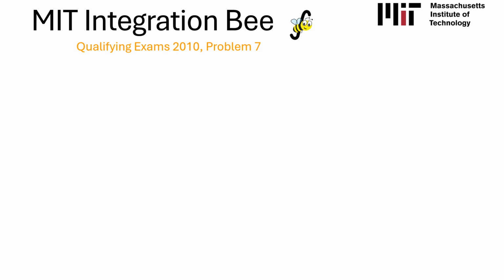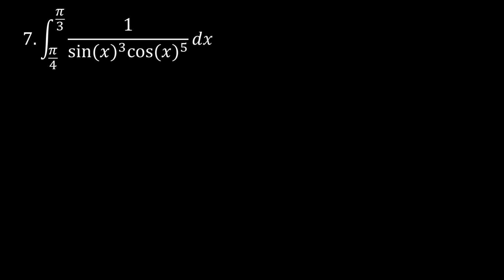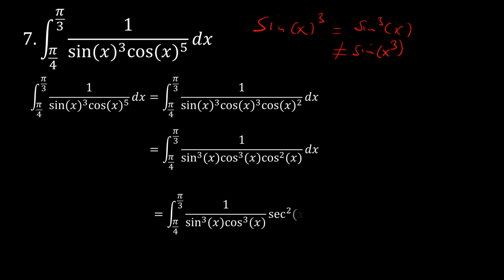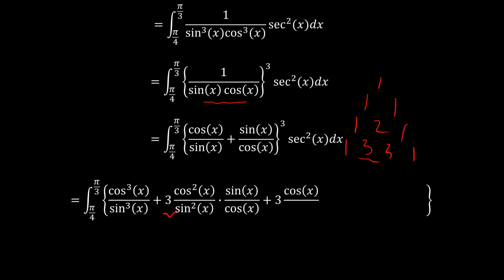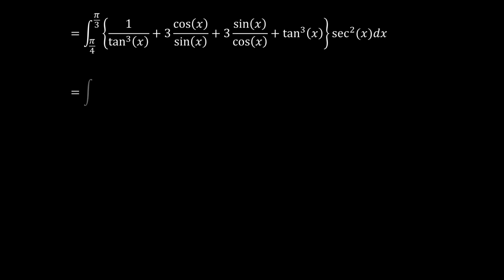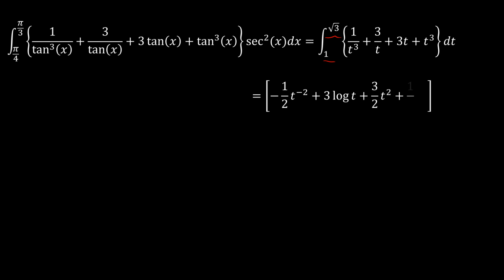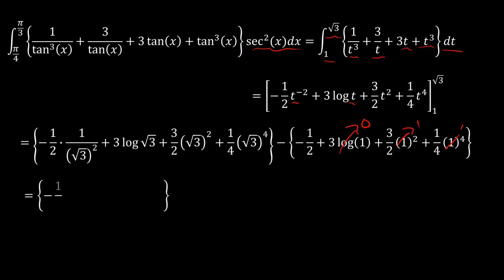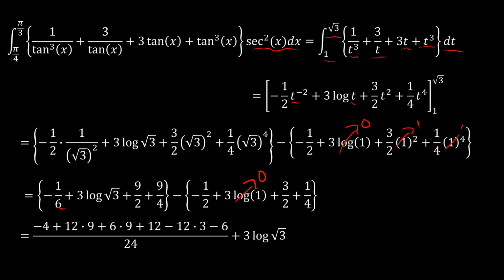MIT 2010 Integration Bee Qualifying Exams, Problem 7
We provide a second method for solving the 7th problem of the MIT integration Bee qualifying exam. This method is shorter and more straight forward and I believe what the problem makers intended for people to use.